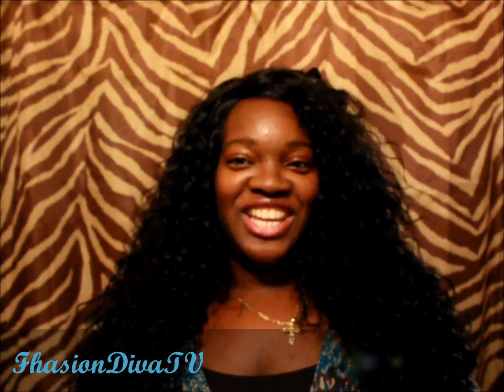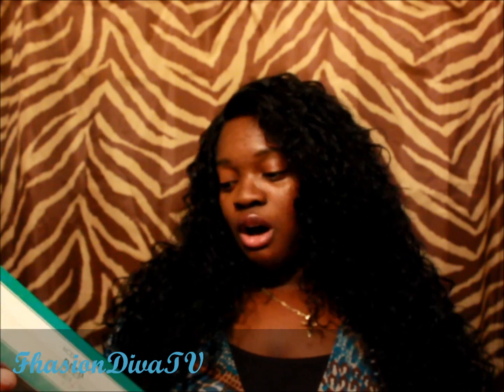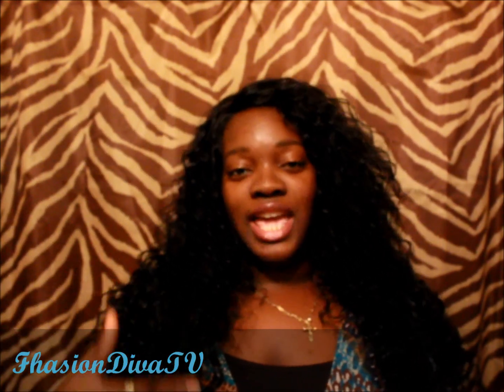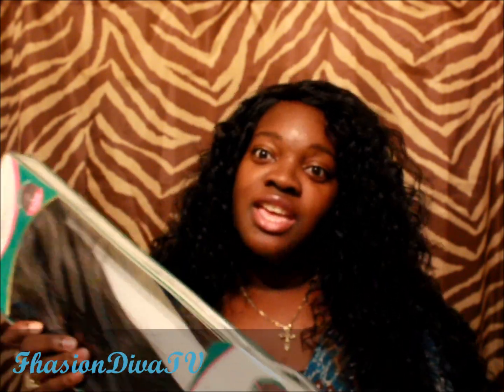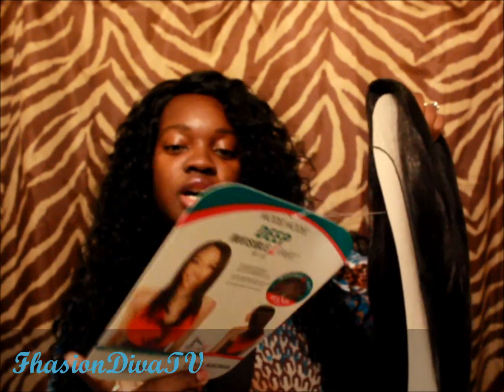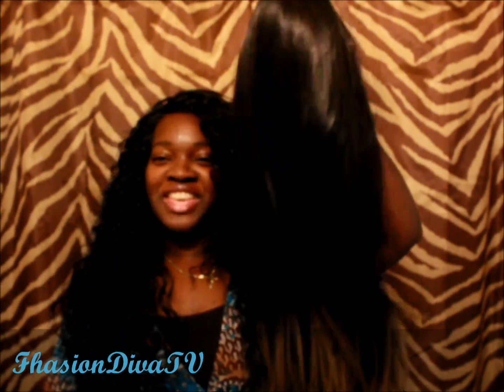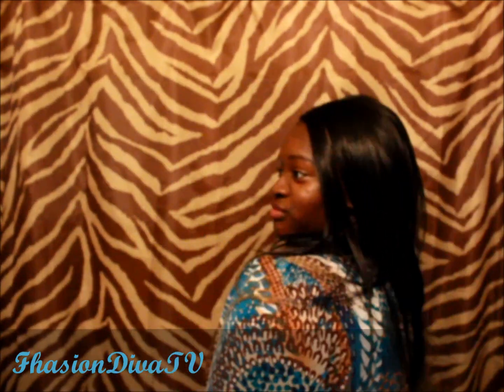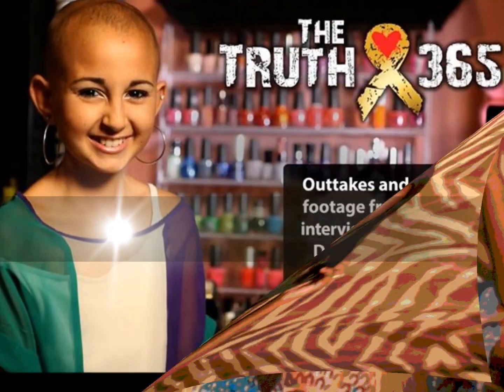L-PART Wig~Model Model Deep Invisible L Part Wig - LONG AROMA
*Watch in 720P HD*or Higher Better Quality! Model Model Deep Invisible L Part Wig - LONG AROMA- $24.29  ~26" ~ DE27 ~iron safe up to 400 degrees